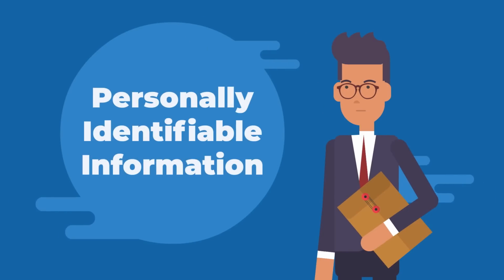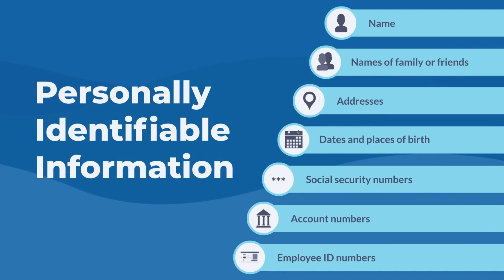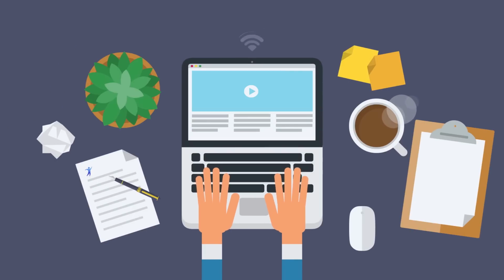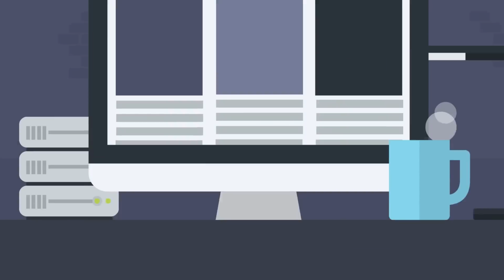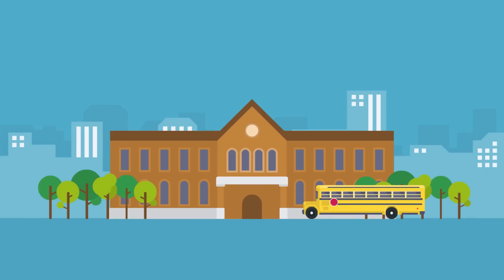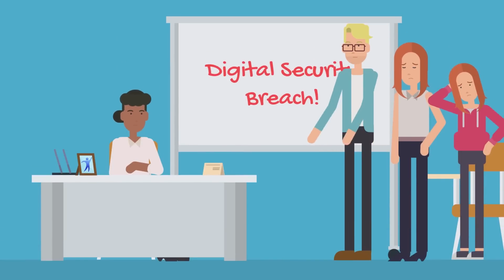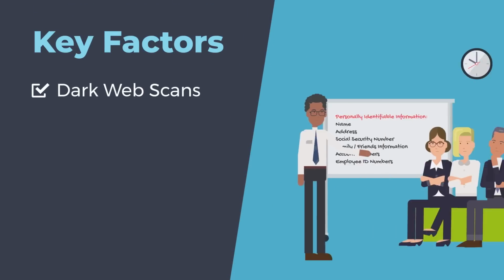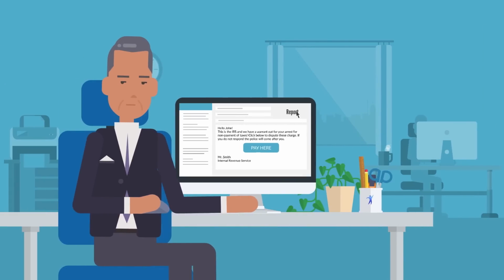Personally Identifiable Information (PII) - Cybersecurity Awareness Training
July's focus for our Cybersecurity Awareness Training Program is Personally Identifiable Information (PII). This video will cover what PII is, the main types of PII breaches, how to protect valuable data, and what your district can do to make sure you aren't the target of a breach!